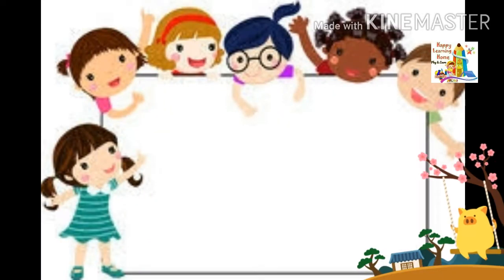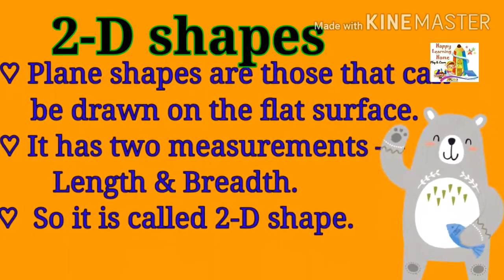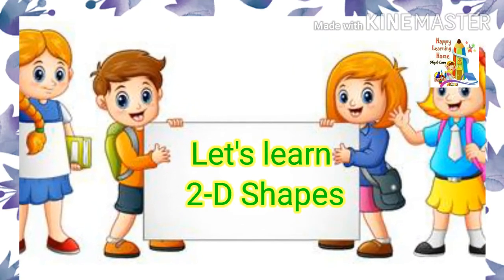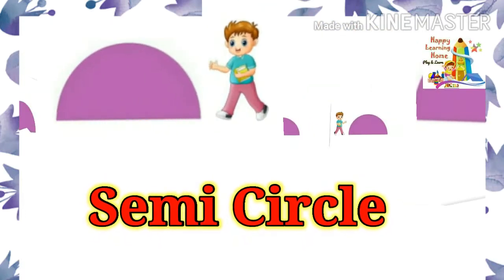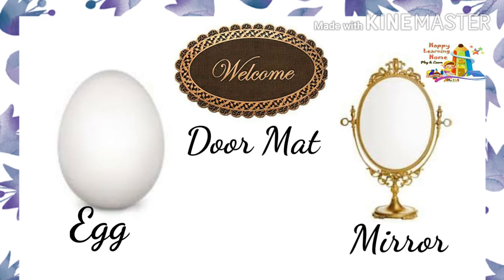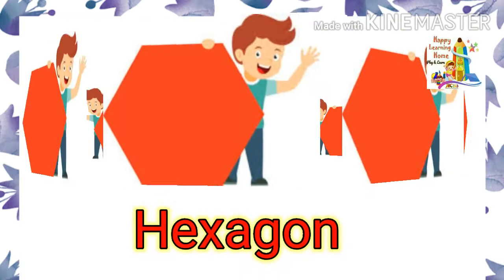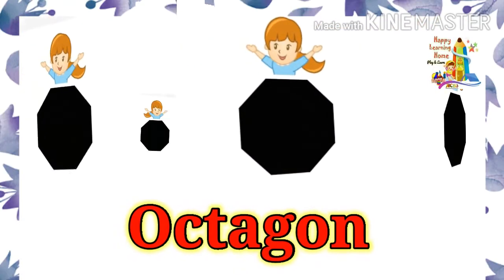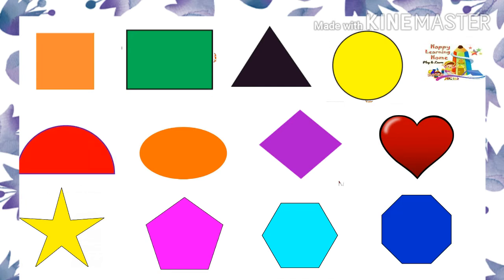Learning Shapes For Kids in English / Shapes Lesson with examples For children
Learning Shapes For kids/ Shapes Lesson in with  examples in English /